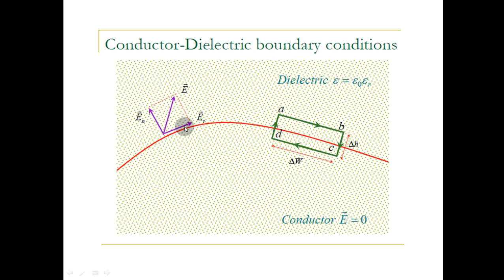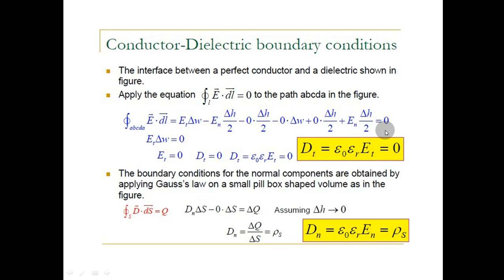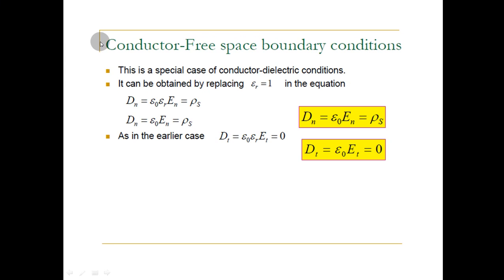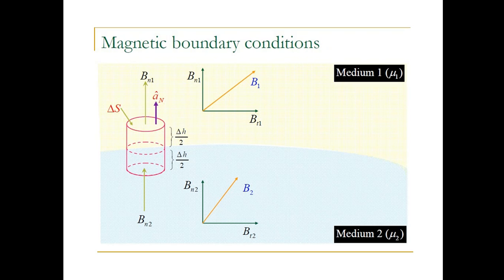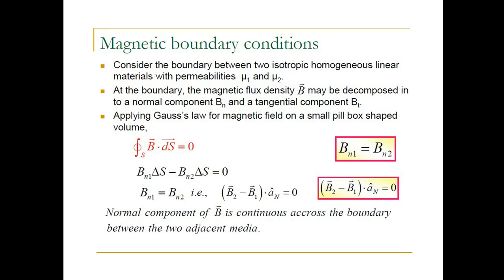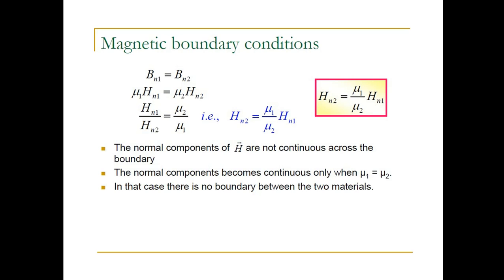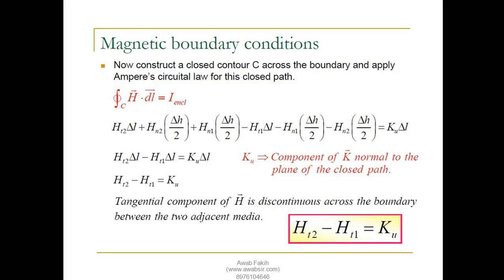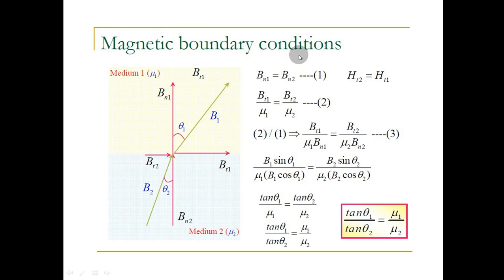EM WAVE Lecture -9